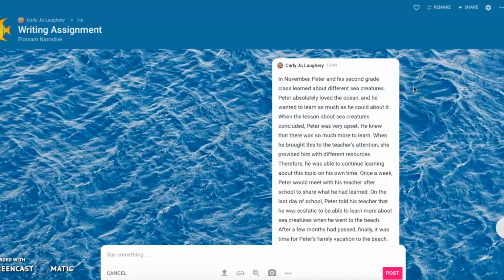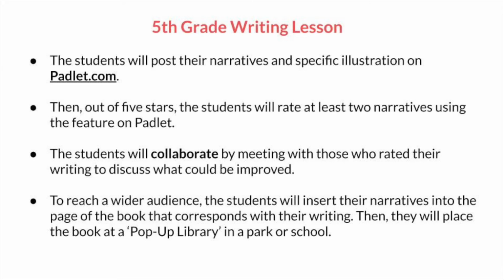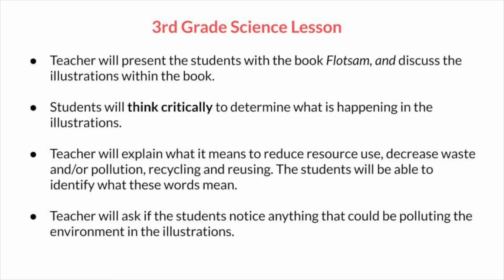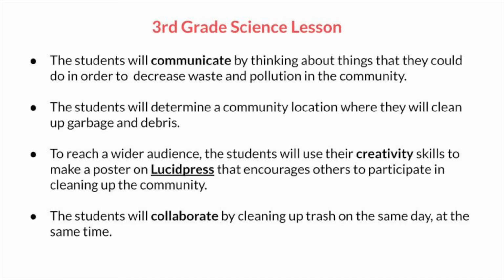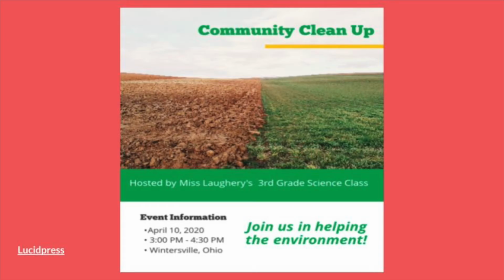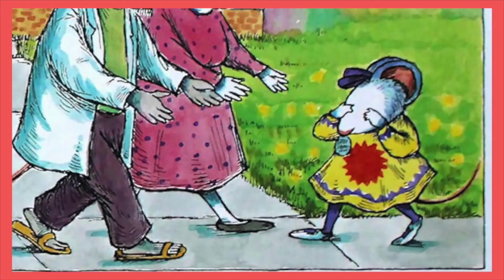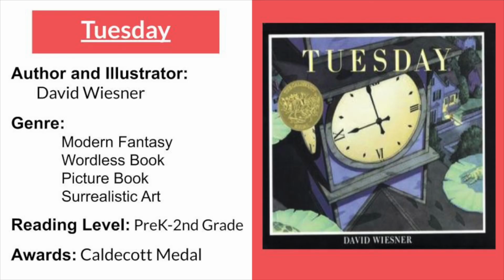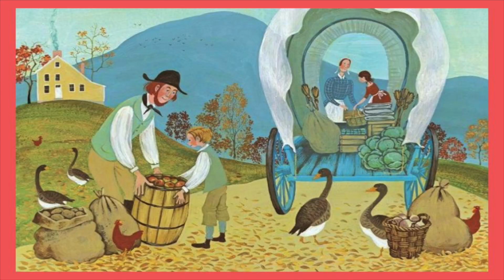LAUGHERY Set 3